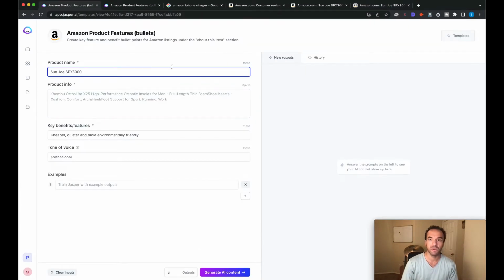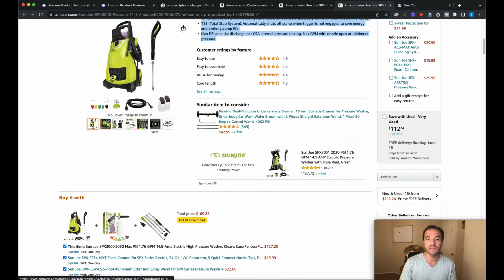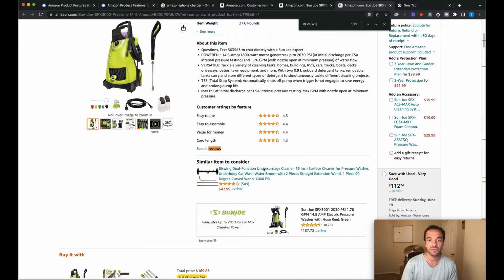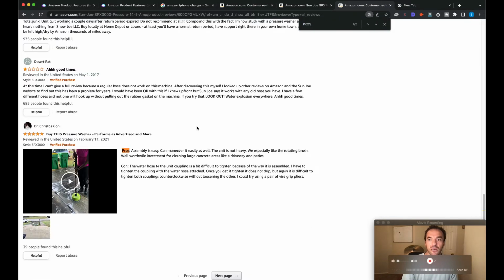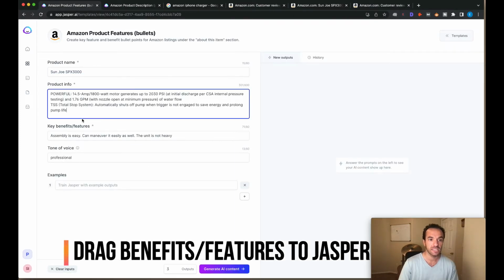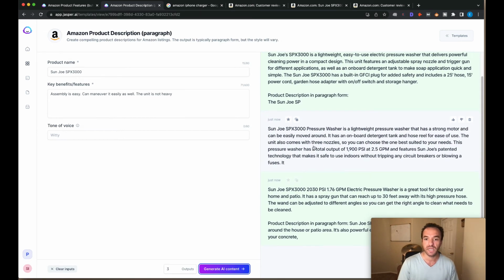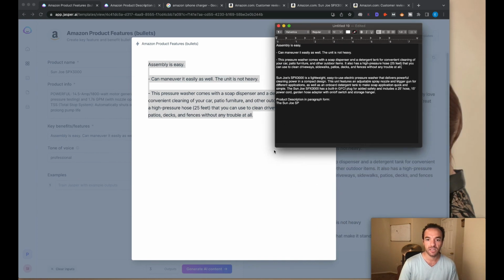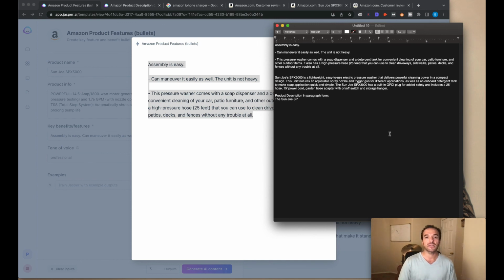Amazon Products Using AI (USING JASPER)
Amazon Products Using AI (USING JASPER) PART 1